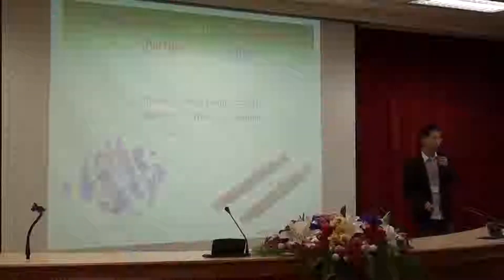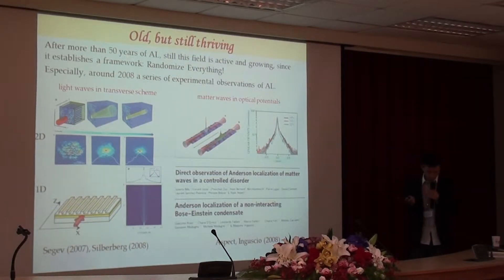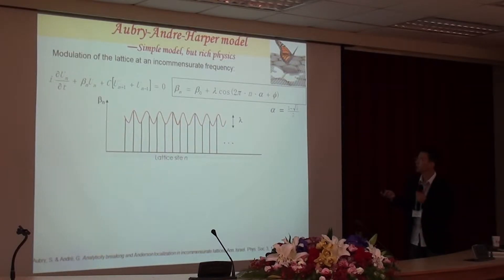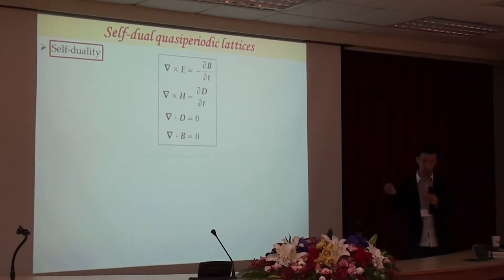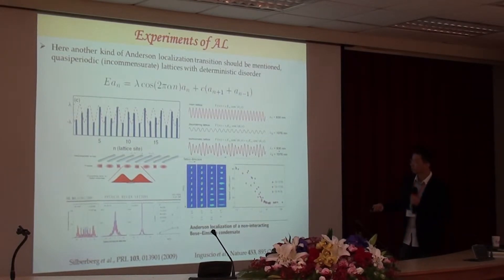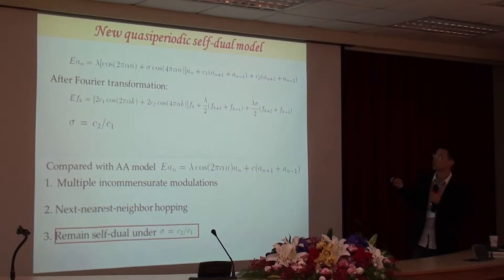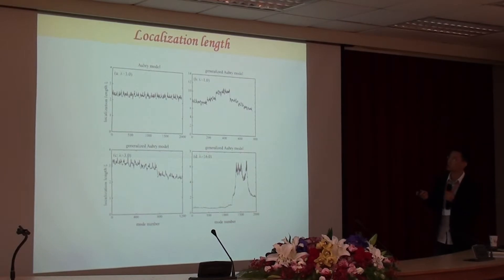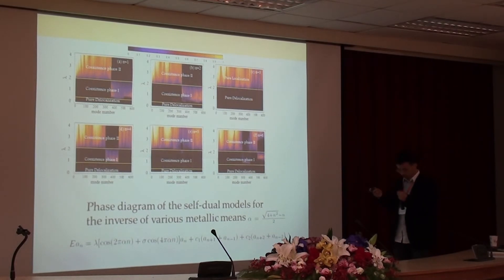5 王鋼 Gang Wang－20 15 12 16